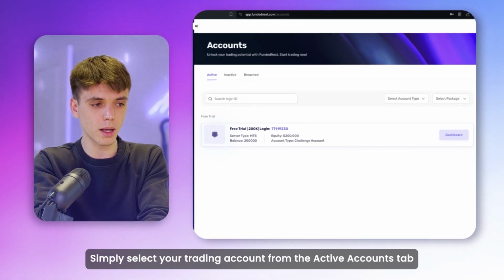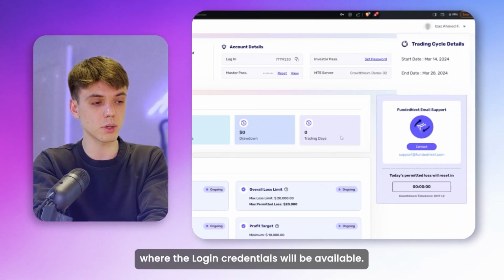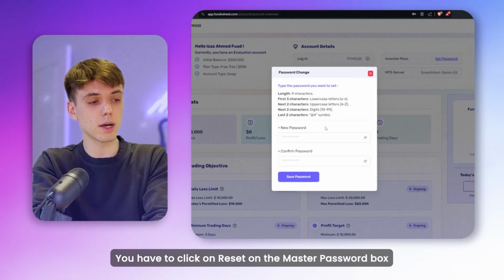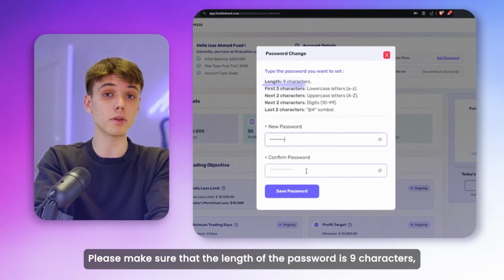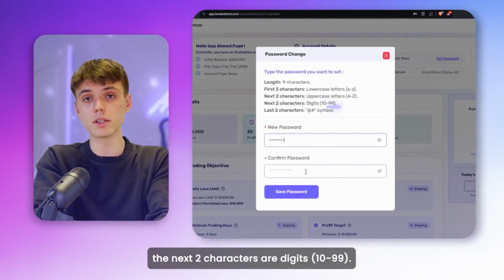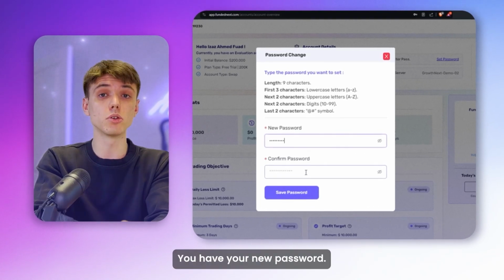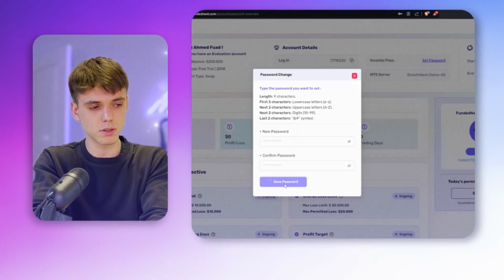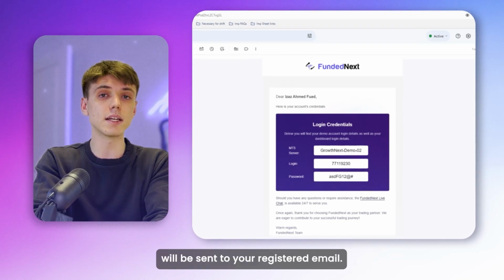Secure Your Trades: Changing Your MT4/MT5 Password in FundedNext Dashboard | FundedNext Explains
Unlock the ultimate protection for your trading account with our simple guide to changing your MT4/MT5 password through the FundedNext dashboard. Safeguard your investments with a digital fortress and trade with the assurance of unmatched security. This tutorial not only shows you how to reset your password but also helps you create an unbreakable one. Stay secure, stay ahead with FundedNext.